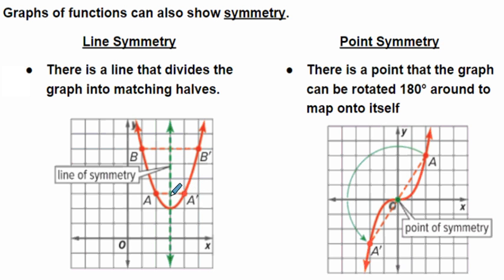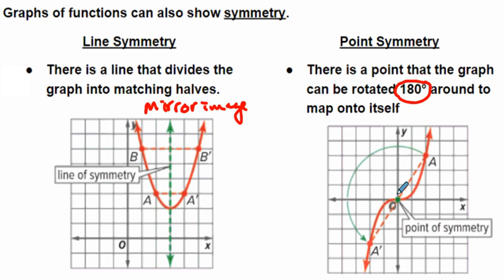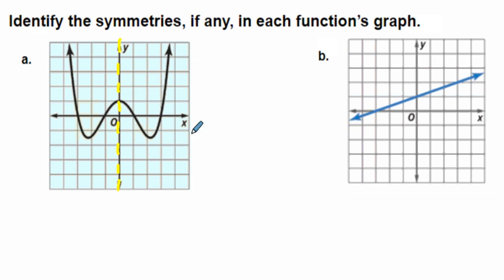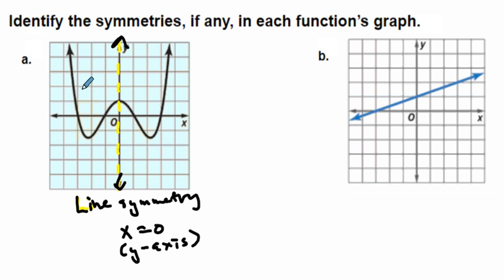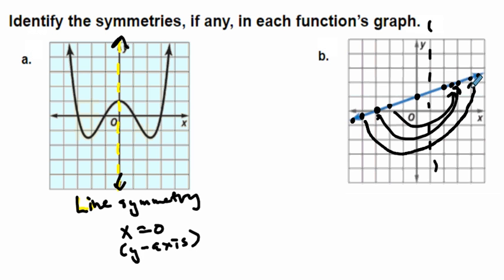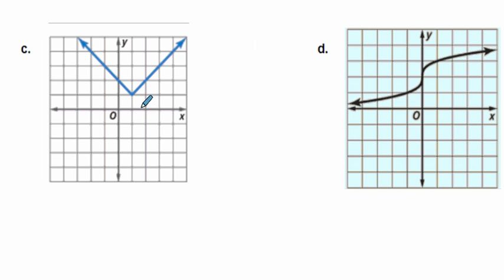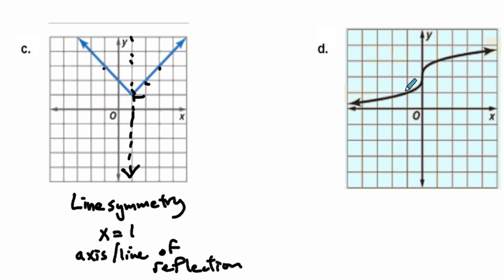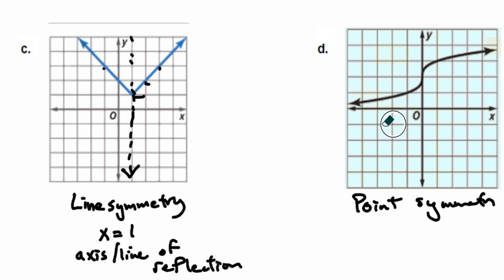Alg2 Lesson 2.2 Linearity and Symmetry - Identifying Line and Point Symmetry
This video is a brief, rough overview of what symmetry is (think reflections) and shows us what to look for to determine if the graph of a function has either line or point symmetry.